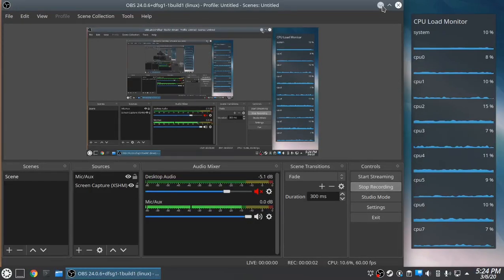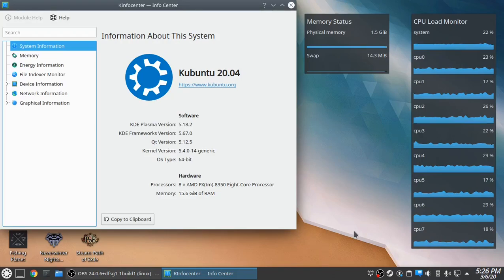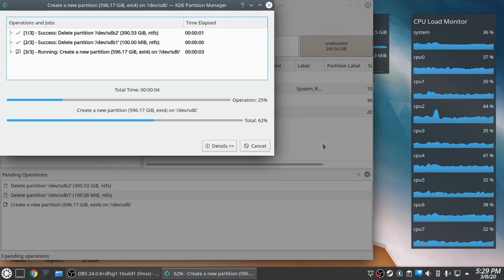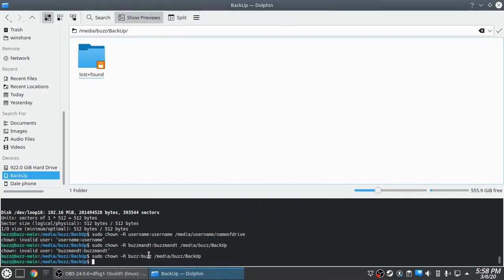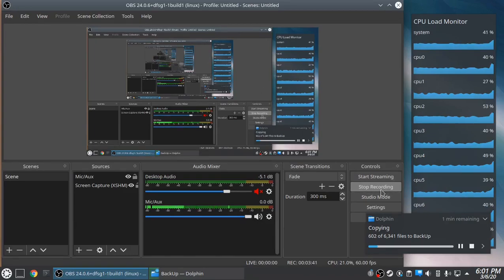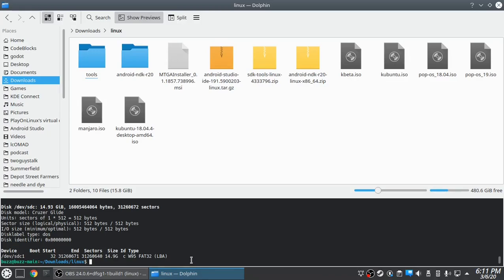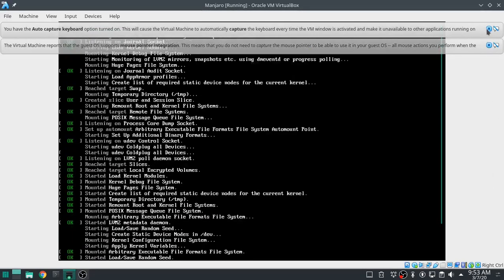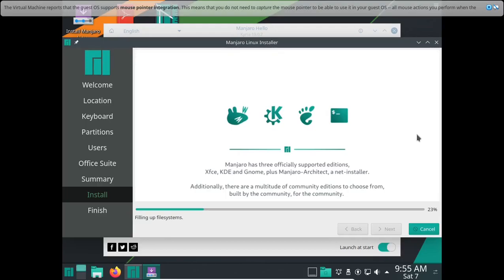Manjaro Linux - Switching to Manjaro Linux from 14 years of Kubuntu Linux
I have been using Kubuntu for (mostly) 14 years, since it started with hoary hedgehog 5.04 in 2006. Today I have made the hard decision to leave my beloved, security blanket, distro and try something new, Manjaro.

I have been trying manjaro on and off on my testing laptop and have always really liked it. Today I switch, with 3 main reasons why. Today I tell my best friend, I have a new best friend.